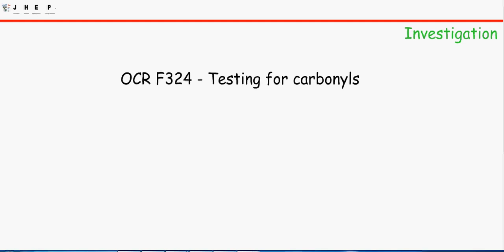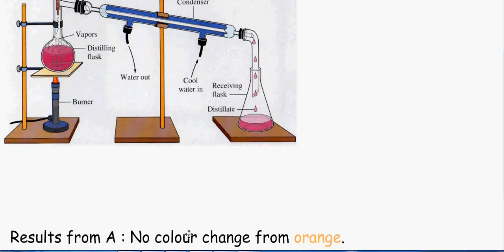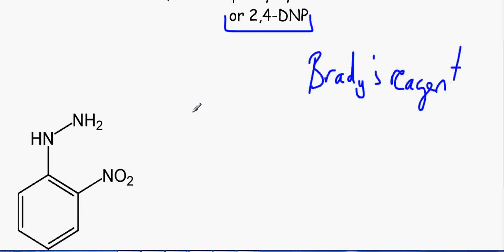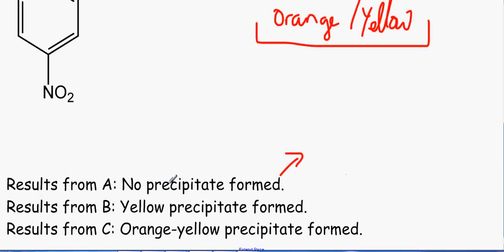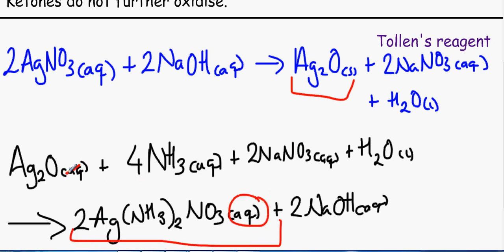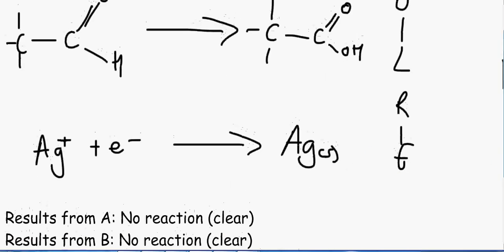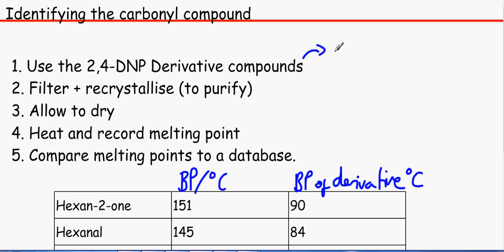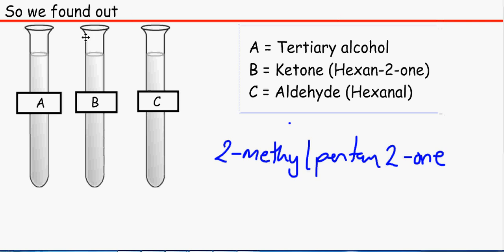OCR A level Chemistry Unit F324 Module 1 - Testing for carbonyl groups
- Oxidising alcohols
- Brady's reagent
-Tollen's reagent
- Recrystallising